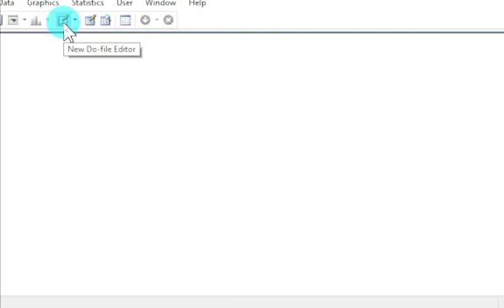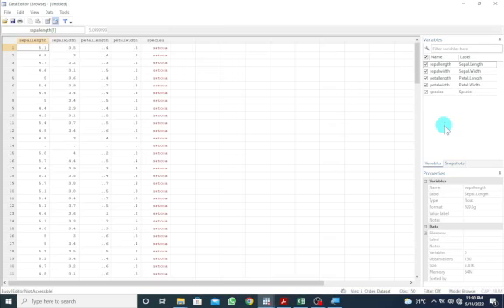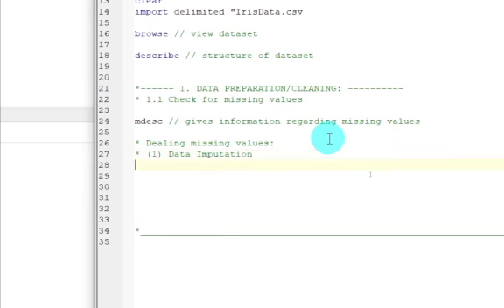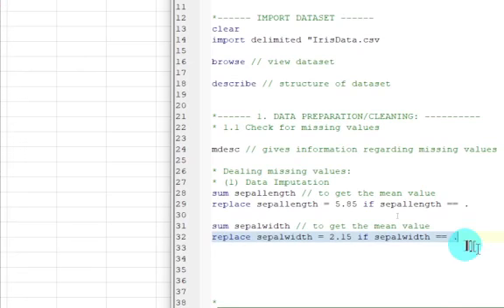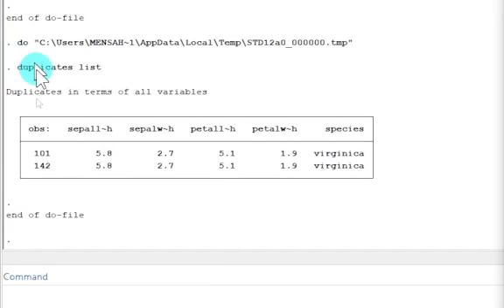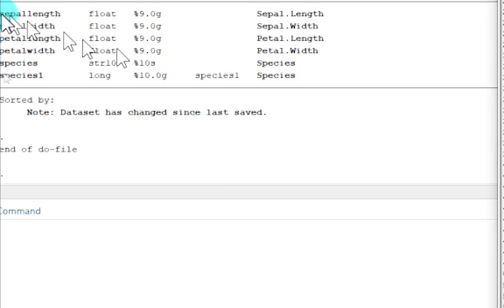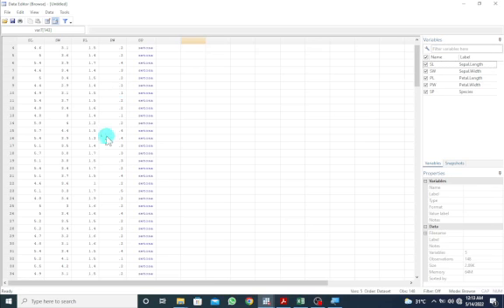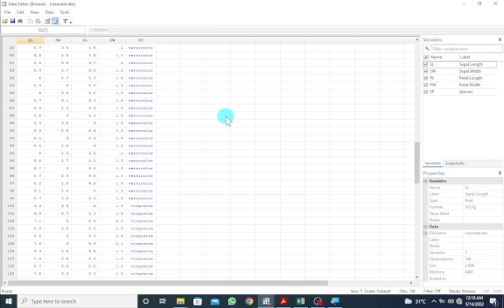Exploratory Data Analysis (EDA) in STATA || Data Cleaning/Preparation in STATA|| Tutorial 2 of 4 (A)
This video is to assist beginners in STATA on how to do Exploratory Data Analysis (EDA) in STATA including data preparation (data cleaning). The data cleaning or preparation phase entails checking for missing values, checking duplicate values, converting string variables into categorical variables (factors), and data filtering.